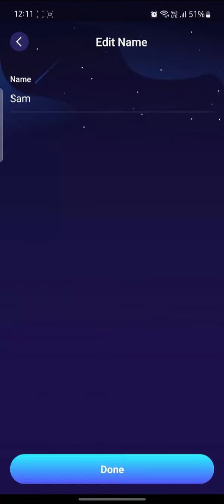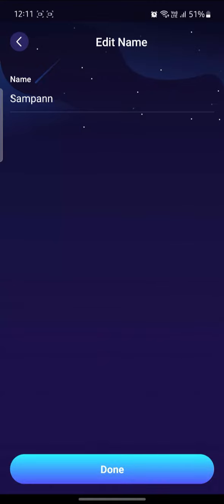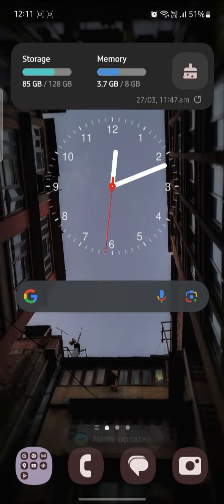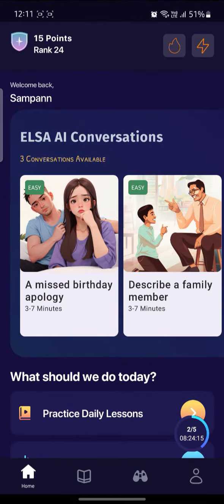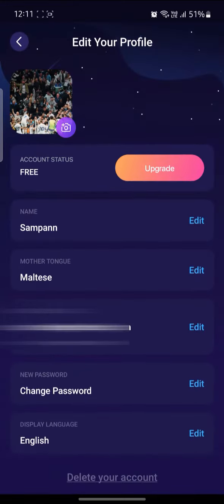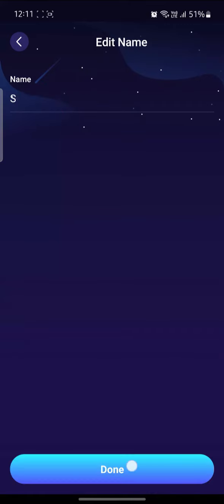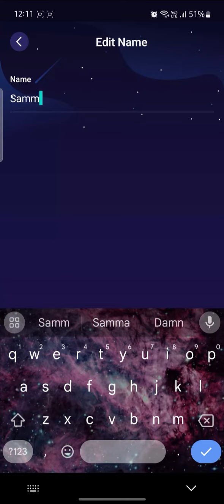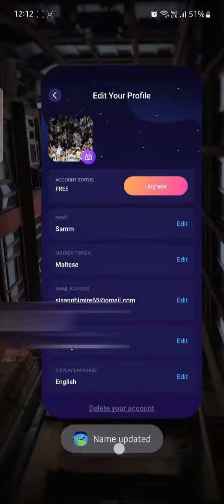How to Change Name on Elsa Speak 2024 | Edit Name in Elsa Speak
This video tutorial provides instructions on how to update your name within the Elsa Speak app, ensuring that your profile reflects your preferred name accurately. Personalize your Elsa Speak profile by changing your name.